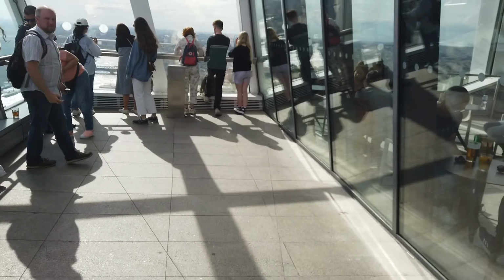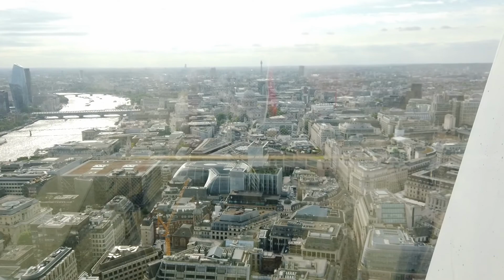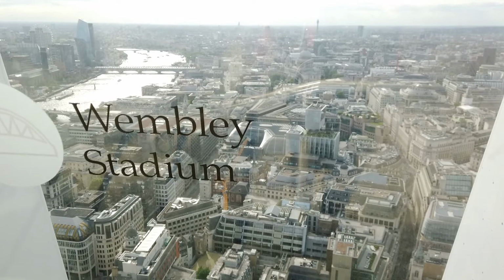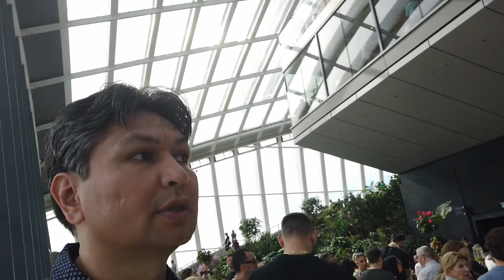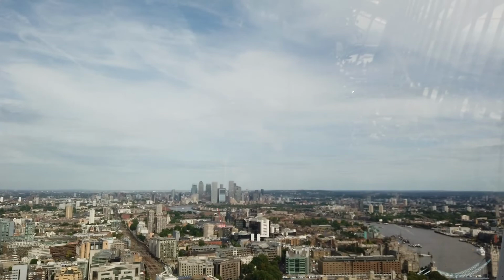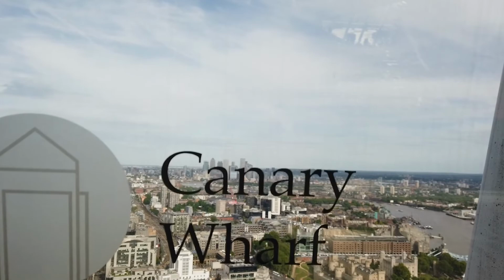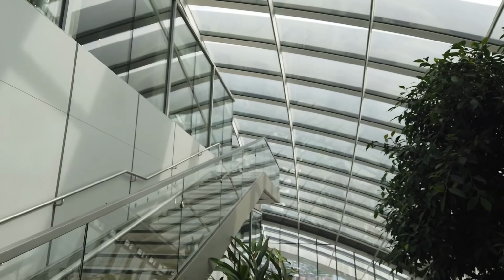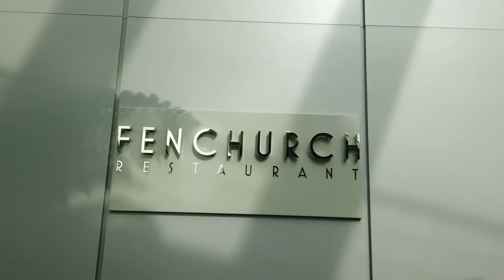🇬🇧 SKY GARDEN London Travel Vlog | DestinationNmore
DestinationNmore Presents  London Travel tour of the Sky Garden with spectacular city views, London's highest public garden, which is located atop of the Walkie-Talkie building at 20 Fenchurch Street with exotic planting and spectacular views across the capital London.